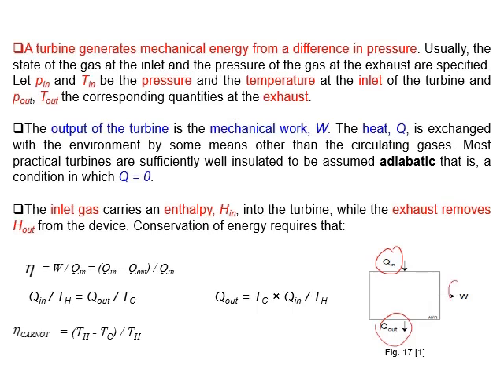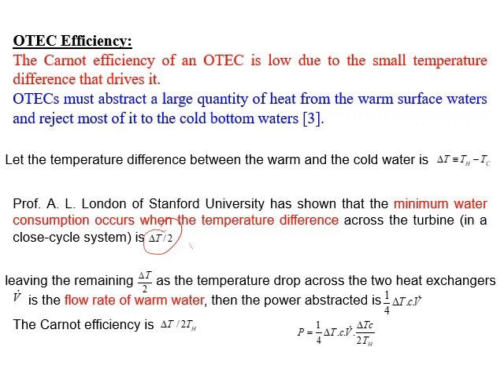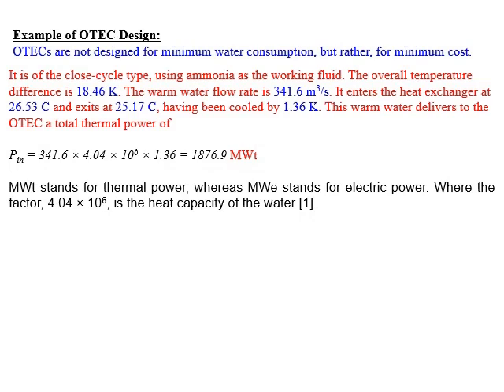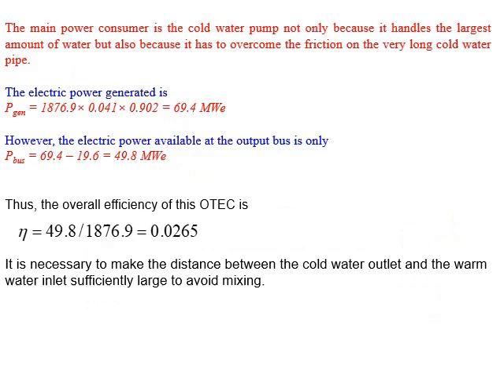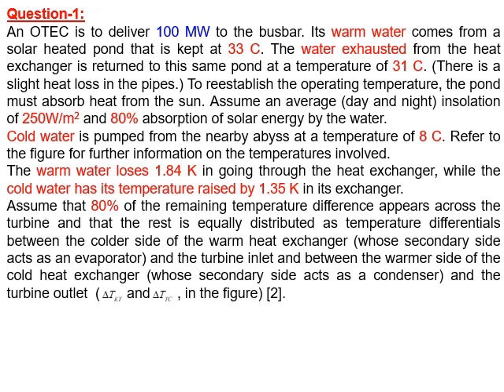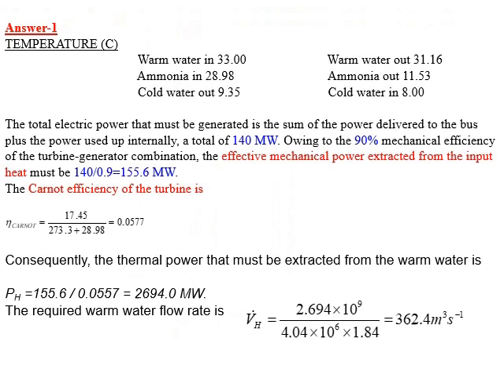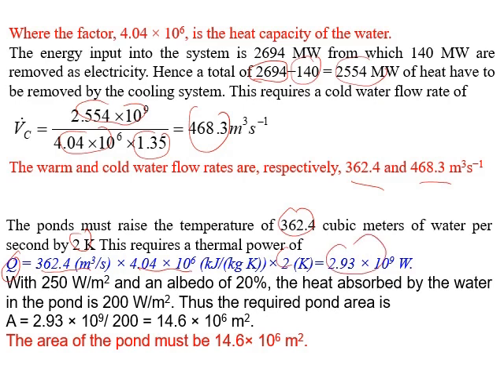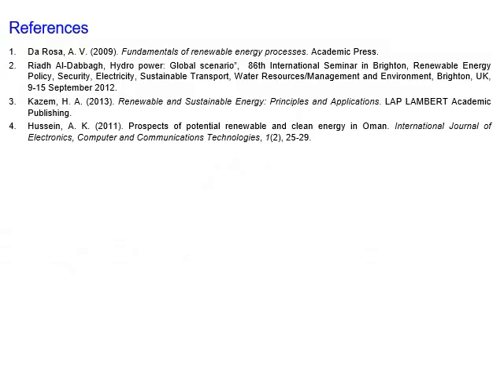ENGG4000 Video Module 3 Week 10 Part 2